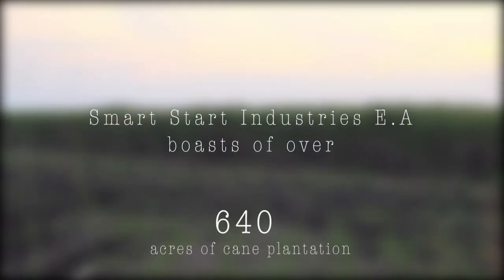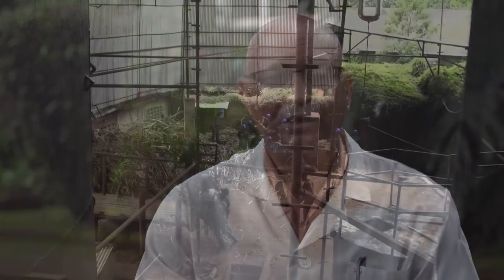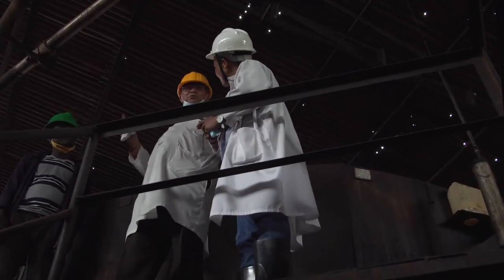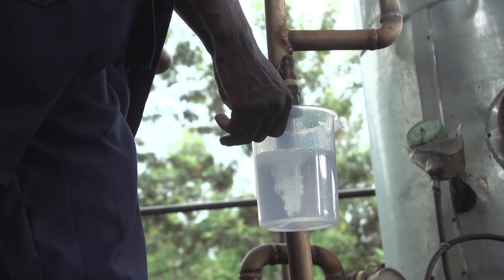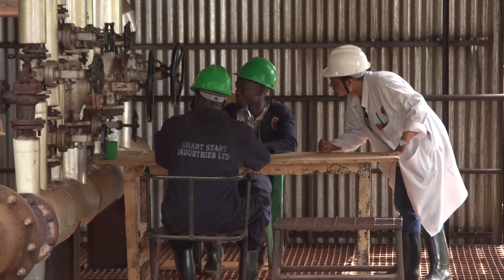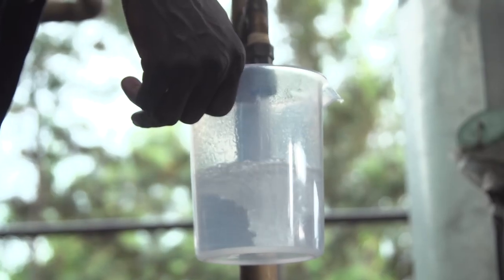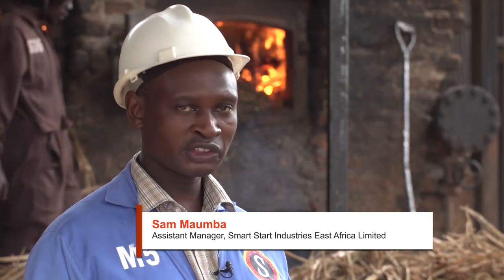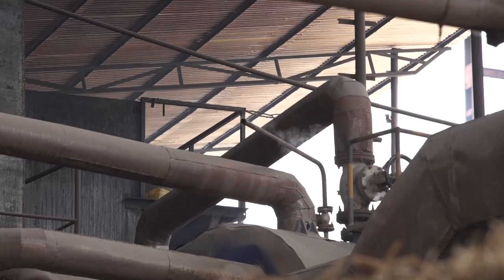Making Ethanol from Sugarcane in Masindi Uganda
Producer: Roland Kokasi Odinga
Production Company: Kora Communications Ltd
Commissioned by: Smart Start Industries Ltd